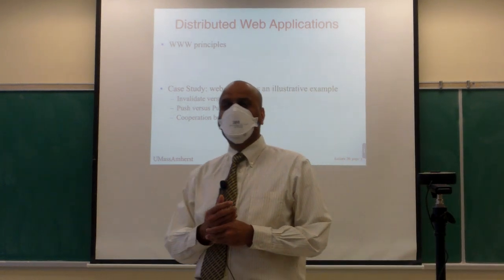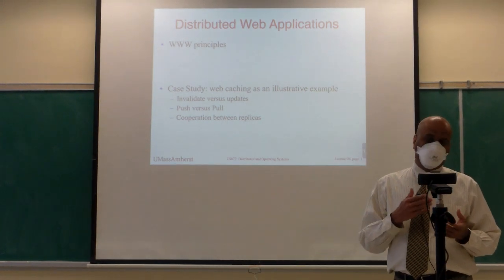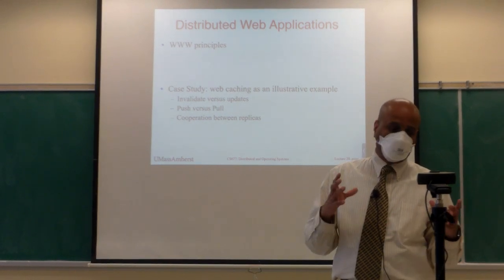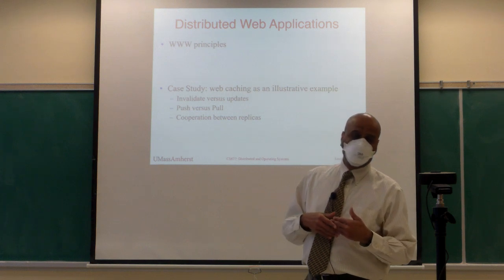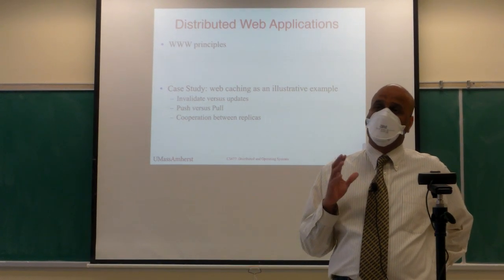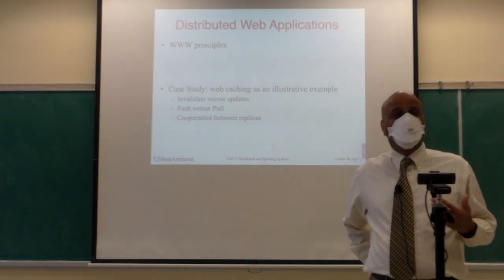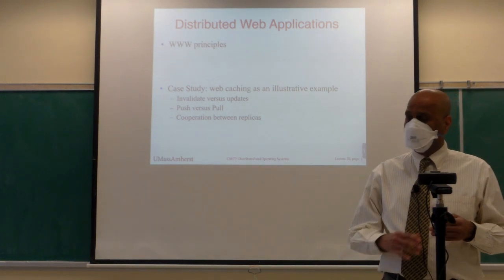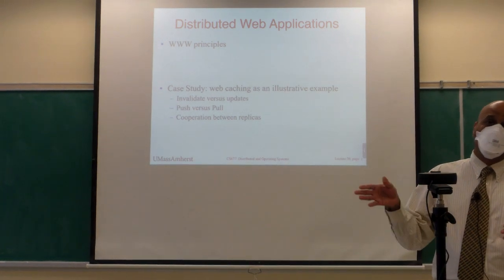UMass CS677 (Spring '22) Lecture 20: Distributed Web Applications (backup recording)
Distributed web application